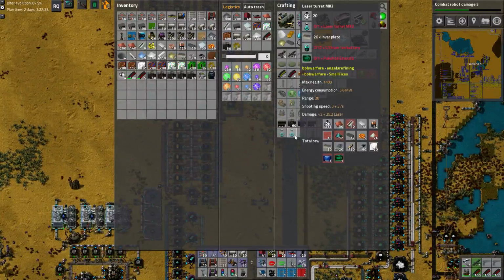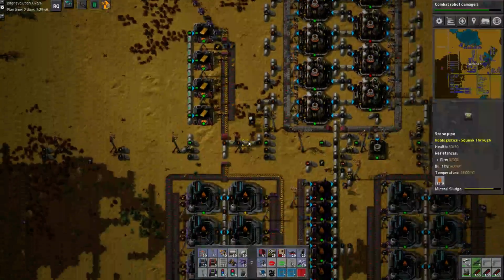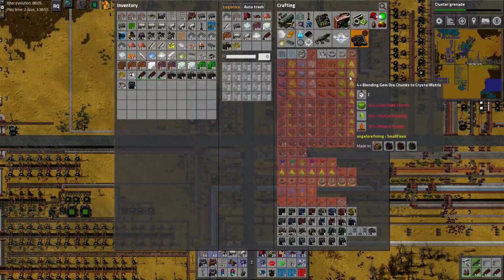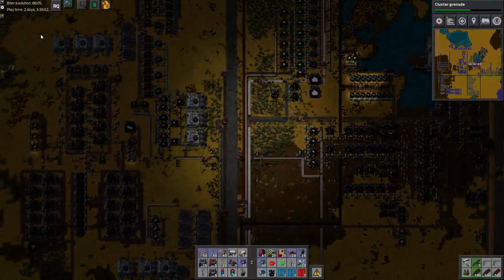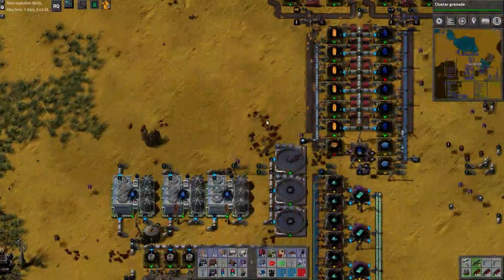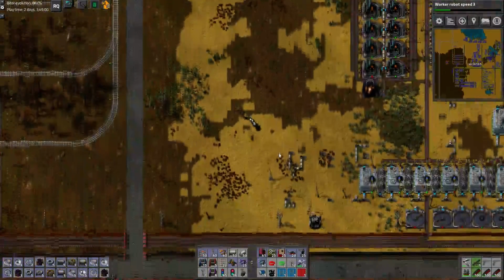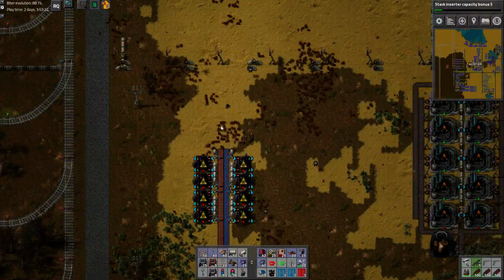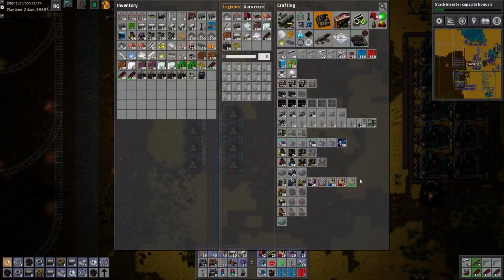Let's Play Modded Factorio: Episode 33